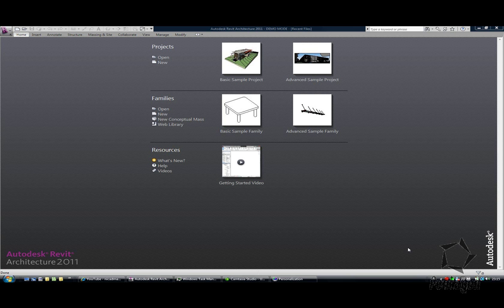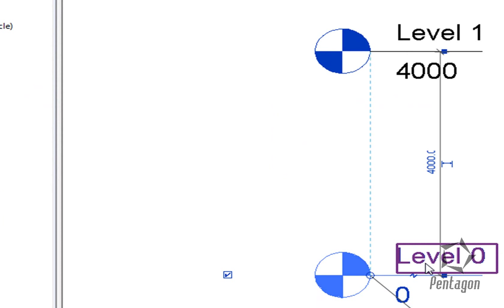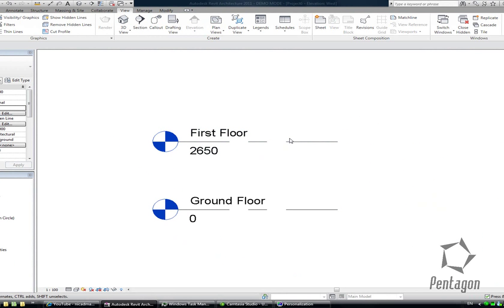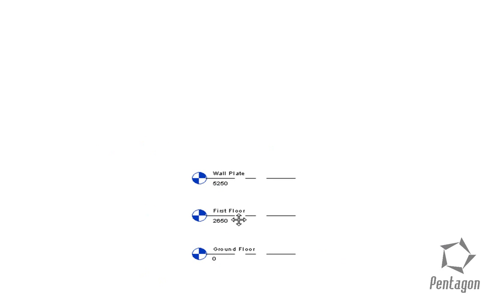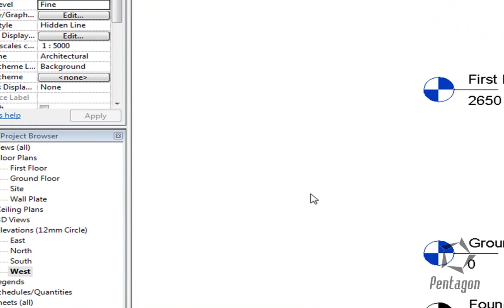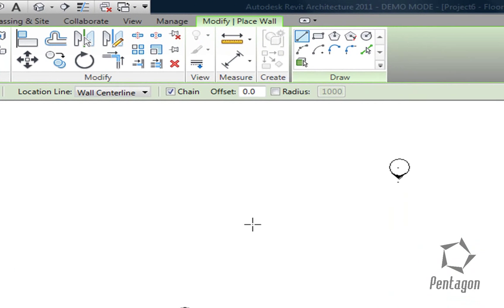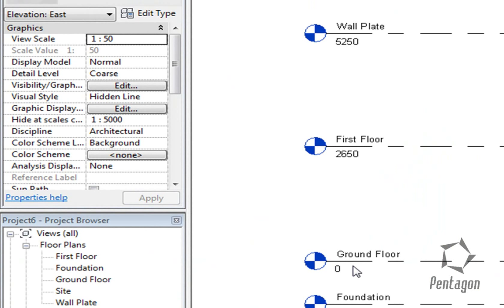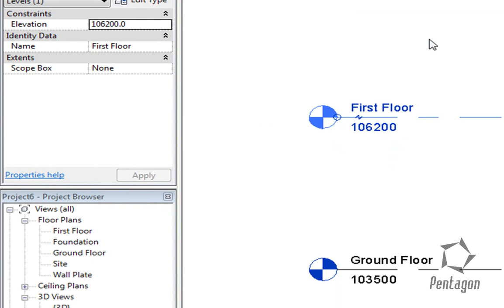Revit 2011 Levels.wmv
How to create, edit and manipulate levels in Revit Architect 2011